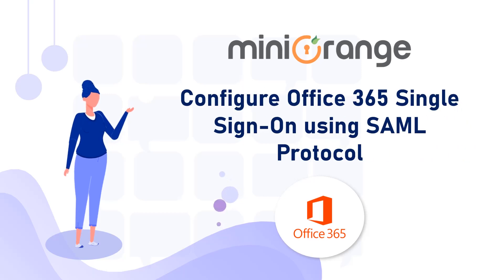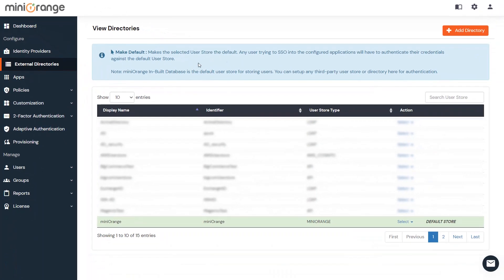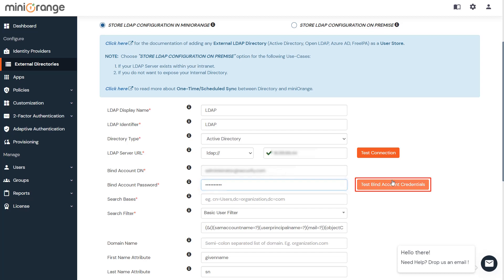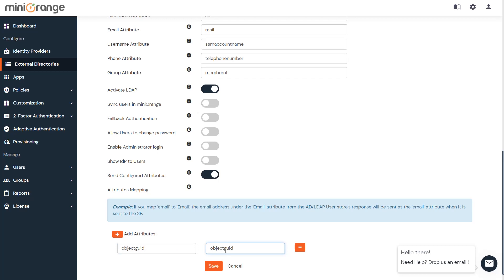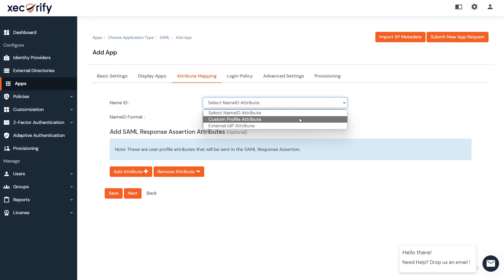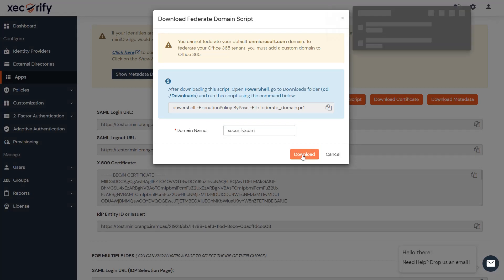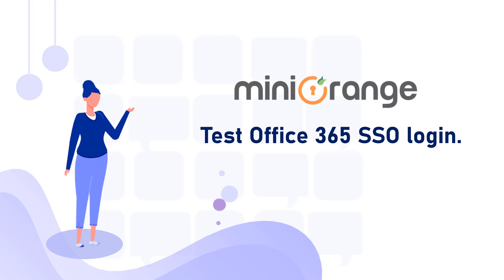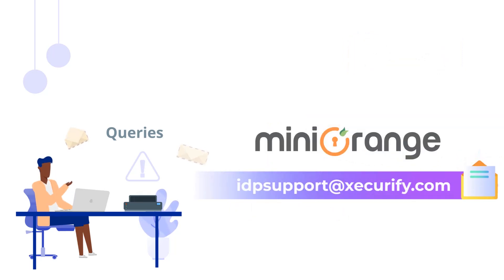How to set up SAML Single Single-On (SSO) for Office 365?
Office 365 SSO integration allows enterprise users to Single Sign-On into Office 365 account with a single username and password to access multiple Web and Software as a Service (SaaS) applications along with company resources.

In this video, we have shown how to configure miniOrange SSO for Office 365 using SAML. miniOrange provides secure access to Office 365 for enterprises and complete control over access to the applications, Single Sign On (SSO) into your Office 365 Account with one set of login credentials, eliminating user-managed passwords and the risk of phishing.

00:10   Introduction
00:07   Overview of the complete configuration of Office 365
00:27   Configure LDAP as an authentication source
02:11   Configure Office 365 as Service Provider in miniOrange
03:25   Setup Federation between Office 365/Microsoft and miniOrange
04:29   Contact us for more information